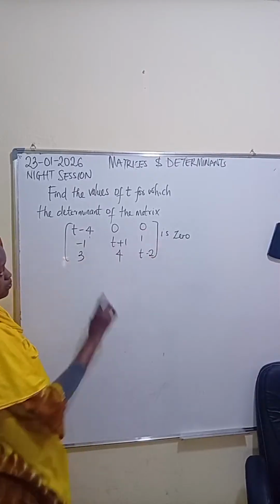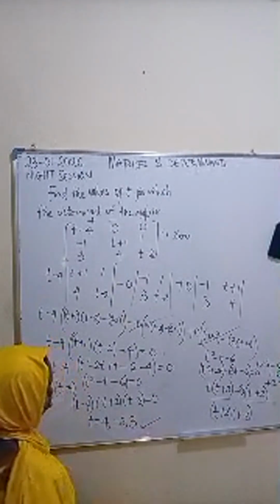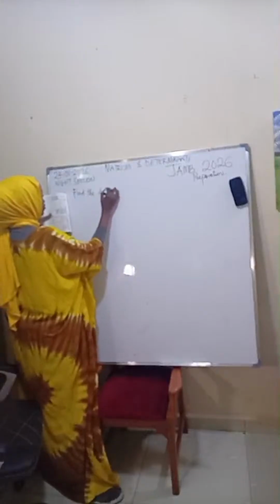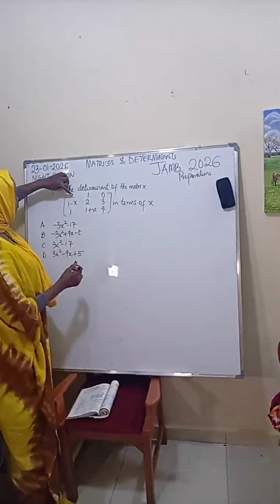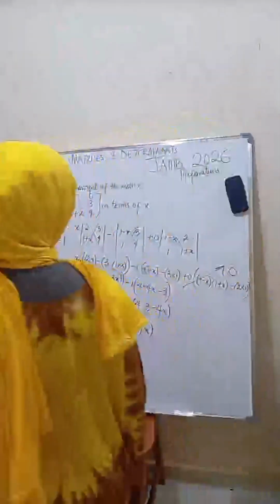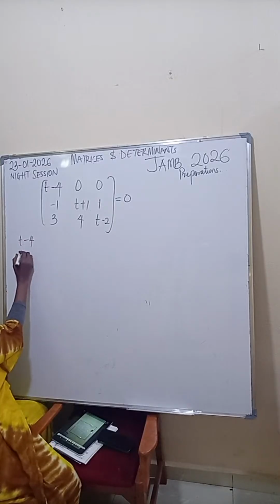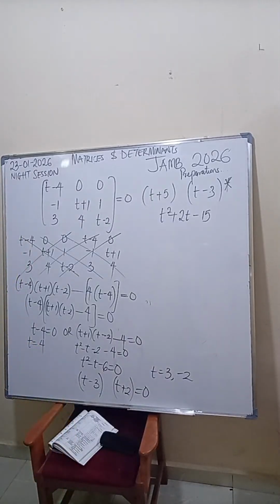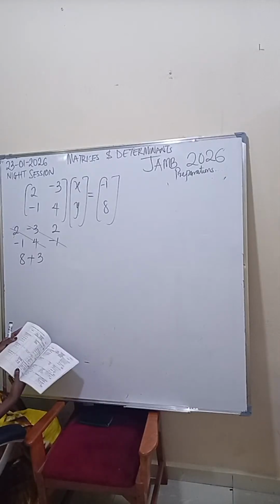Matrices and Determinants | Step-by-Step Solutions and Explanations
In this video, we break down the concept of matrices and determinants, explaining how to solve matrix problems and find the determinant with easy-to-follow steps. Whether you're new to matrices or need a quick refresher, this tutorial covers everything from basic 2x2 matrices to the calculation of their determinants. Perfect for students preparing for exams or anyone looking to strengthen their math skills. Watch now for a complete guide to mastering matrices and determinants!